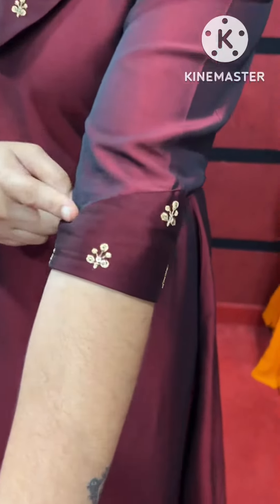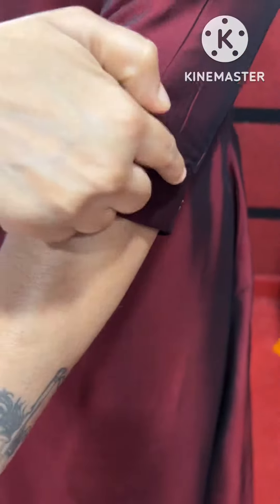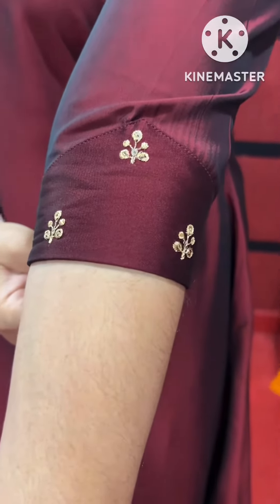Designer Kurtis-My Venue